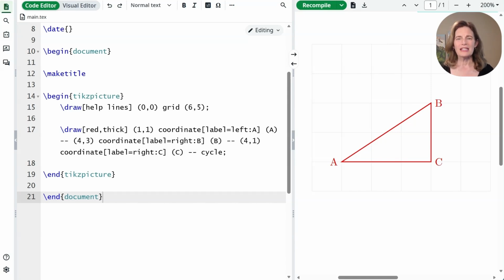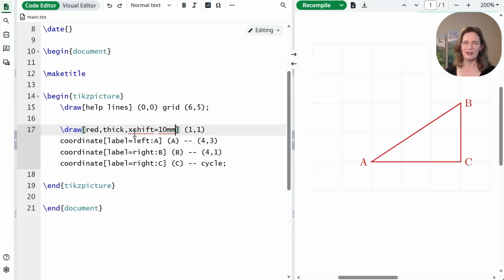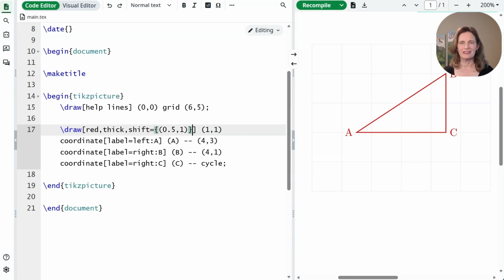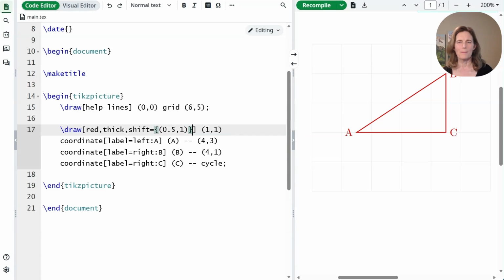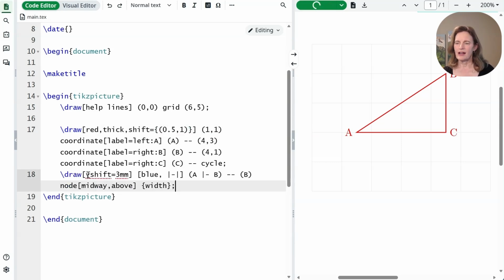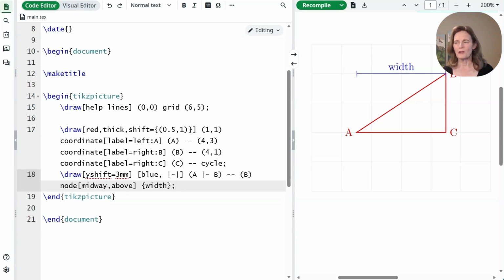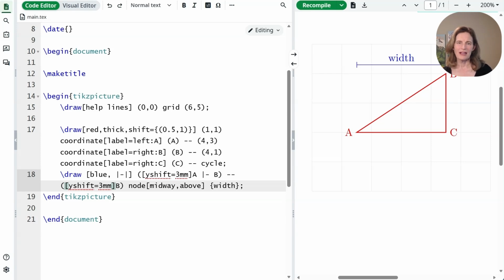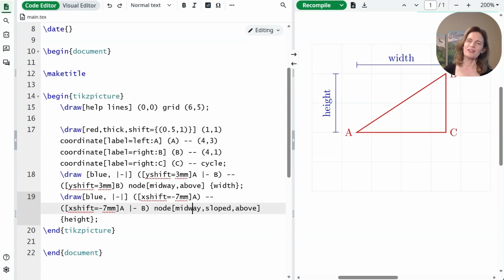Shifting TikZ Paths and Coordinates (Mini 5 from Ep 64 of Unlocking LaTeX Graphics)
In this mini-episode of Unlocking LaTeX Graphics, applied mathematician Tammy Kolda shows how to shift TikZ paths and coordinates using the xshift, yshift, and shift keys, and walks through the named-coordinate gotcha that trips everyone up. Starting from a triangle with named vertices A, B, and C, she applies xshift=10mm and yshift=5mm as draw options to slide the entire triangle, then replaces them with a single shift={(0.5,1)}, noting that the extra curly braces are needed because of the comma and that TikZ's default unit is one centimeter so the triangle ends up 5 millimeters right and 10 millimeters up. She then adds width and height measurement lines built from bar-dash corner coordinates and discovers that a path-level yshift does not move them, because named coordinates like A, B, and C resolve to fixed absolute positions regardless of how the path is shifted. The fix is to put the shift inside the coordinate parentheses with square brackets in front of the name, as in ([yshift=3mm]A|-B), and she uses that pattern to mark both the width and the height of the triangle. This mini-episode is extracted from Episode 64, Six Hidden Tricks in TikZ.

00:00 Welcome & Today's Topic
00:10 Document Setup
00:28 Shifting a Path
01:32 Shifting Named Coordinates
03:02 Thanks for Watching

Key terms: texlatex, tikz, xshift, yshift, shift, named coordinates, path shifting, coordinate shifting, bar-dash

Other Episodes